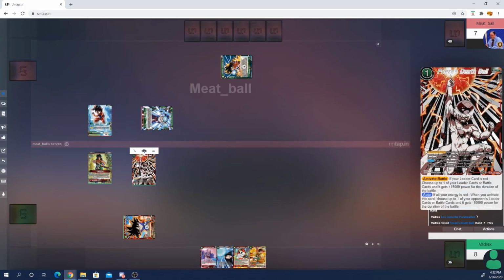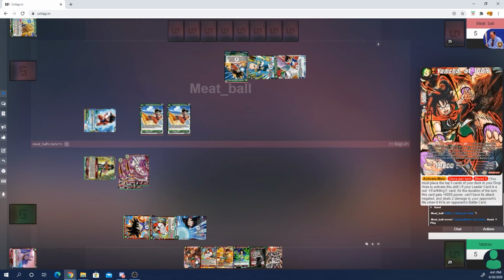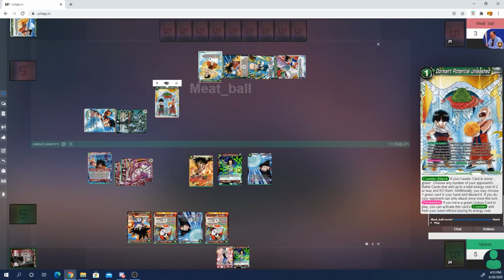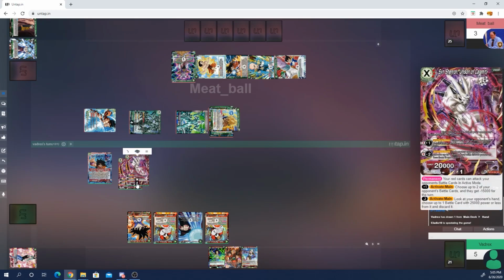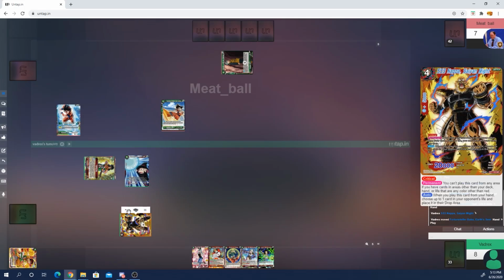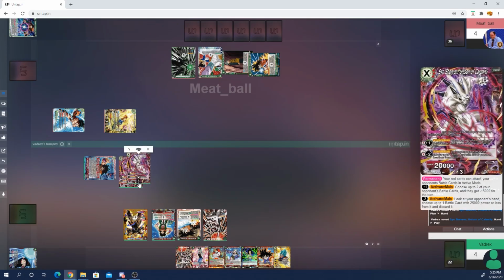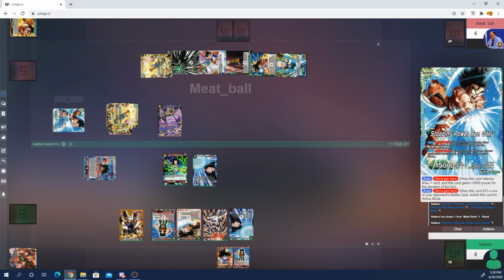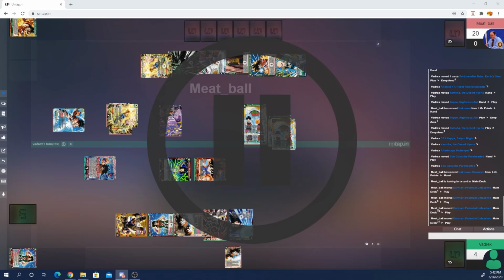Goku (G) vs Yamcha (Red) - YT Tournament - Round 2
DRAGON BALL SUPER CARD GAME DUEL - YT Tournament